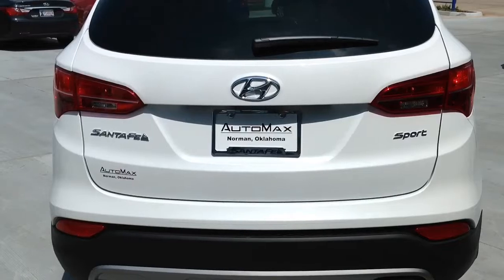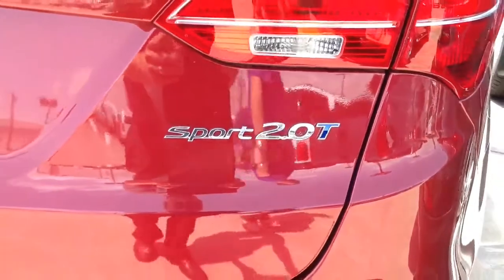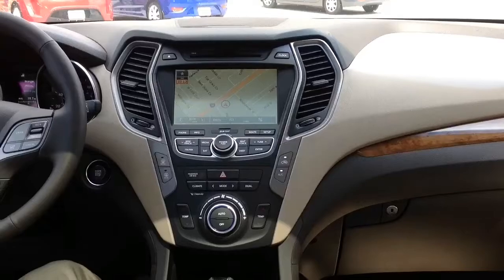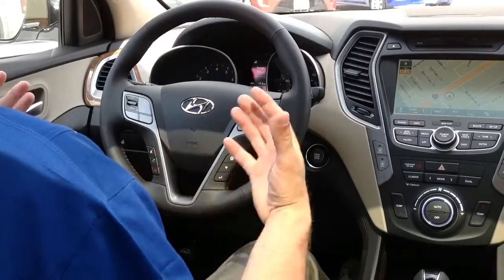New Cars Oklahoma City 2013 Hyundai Santa Fe Sport Walk Around Review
2013 HYUNDAI SANTA FE SPORT

AutoMax Hyundai Norman
551 N. Interstate Dr.